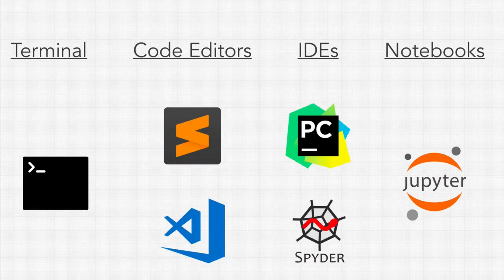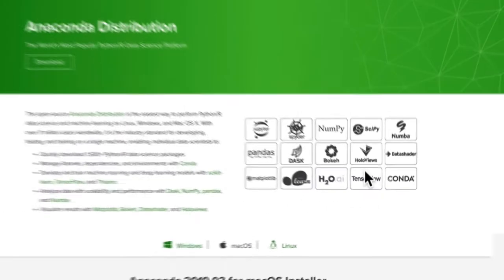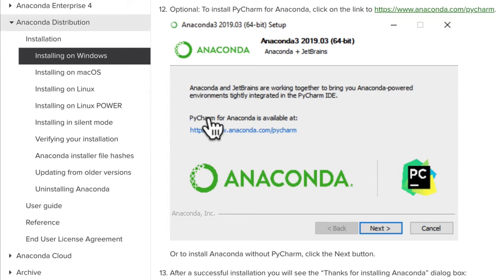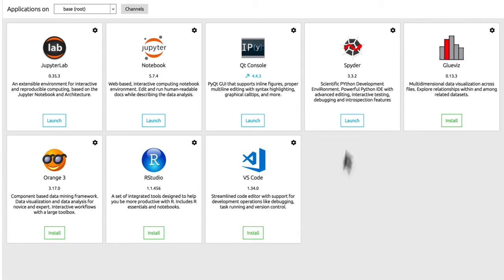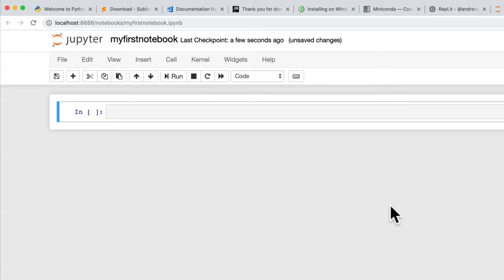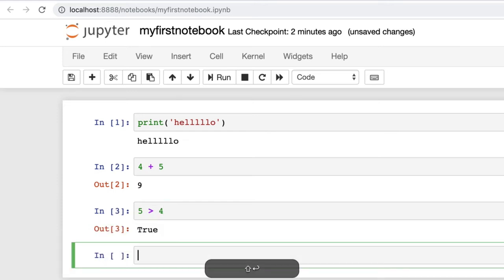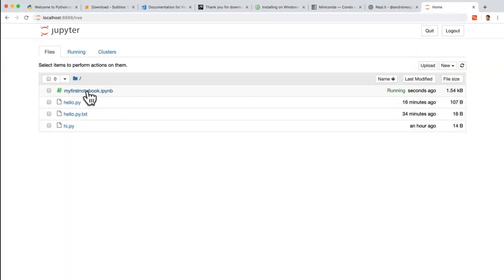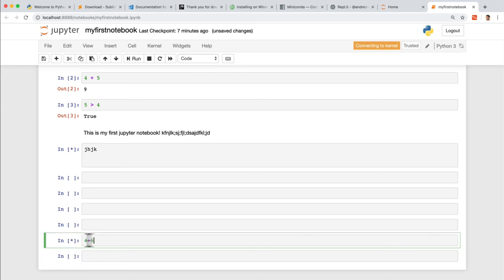[Language skills Python] Jupyter Notebooks - Developer Environment [Tutorial]